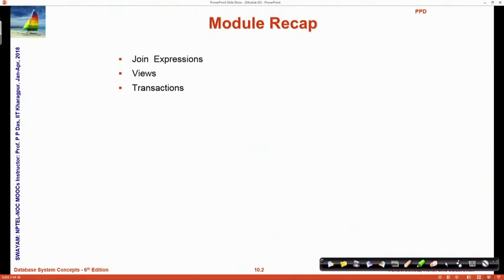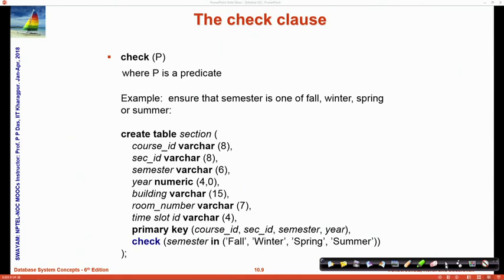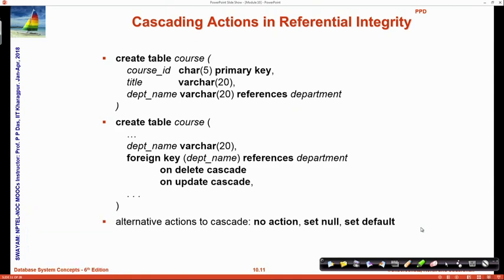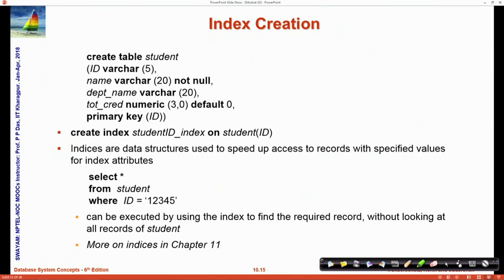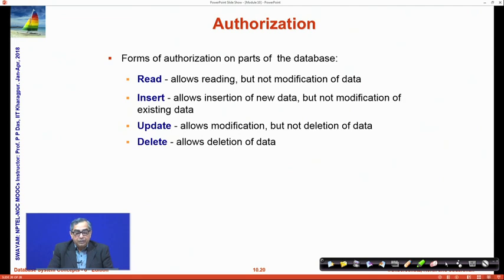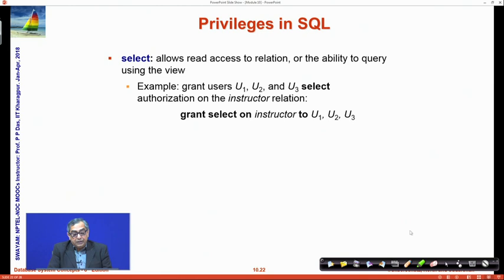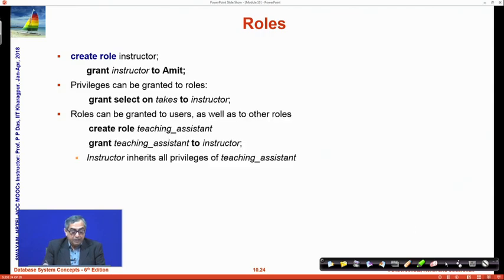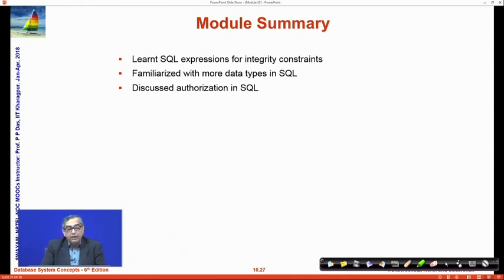Week 2 Lecture 10 : Intermediate SQL/2